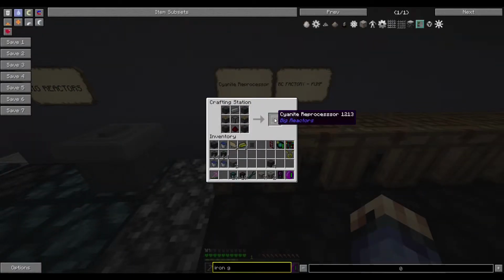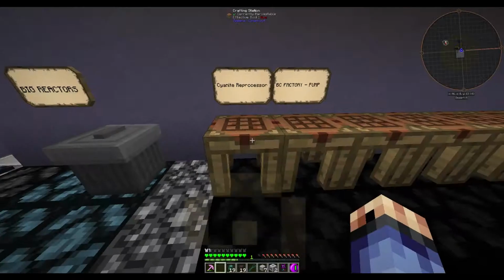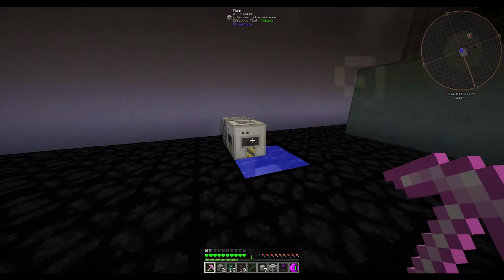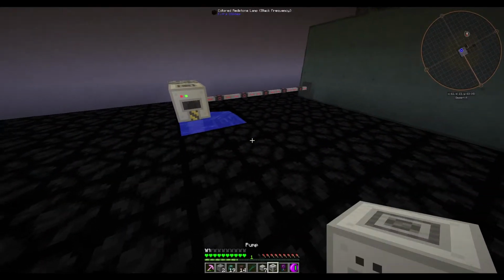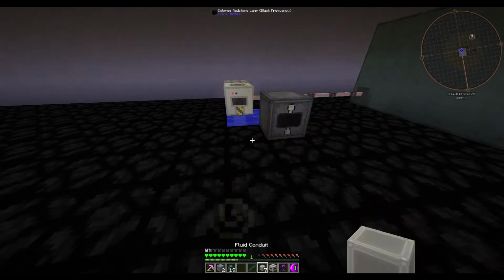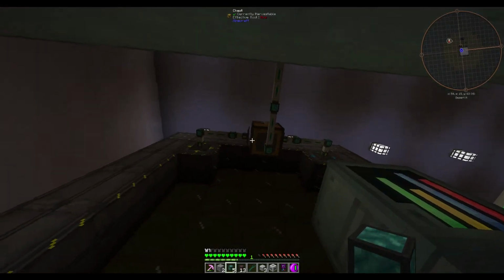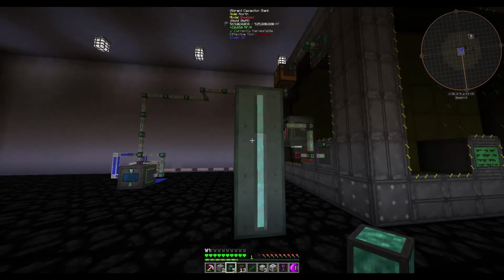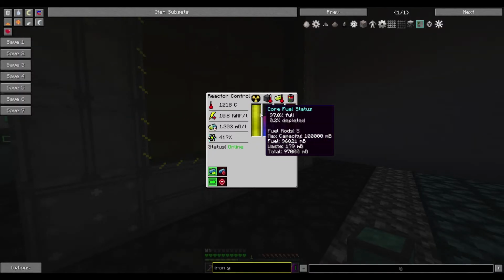Pazzo Gaming - EP11 - Big Reactors - Cyanite Reprocessor - Reuse your reactors waste!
Welcome to Pazzo Gaming Lets Play series where I will be playing Minecraft both solo and with others if you are interest in joining us for an episode please feel free to get in contact with us!

Always looking for feedback on our videos!